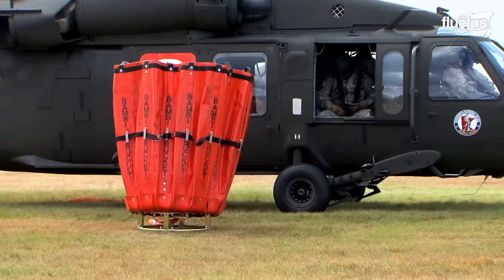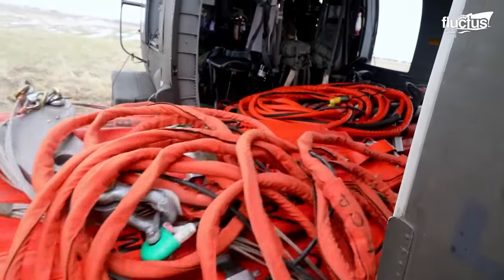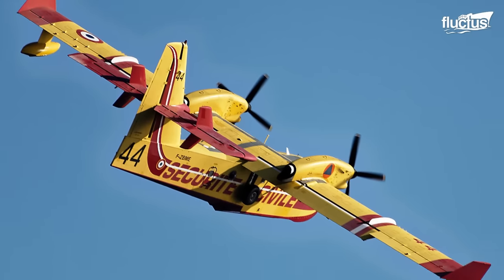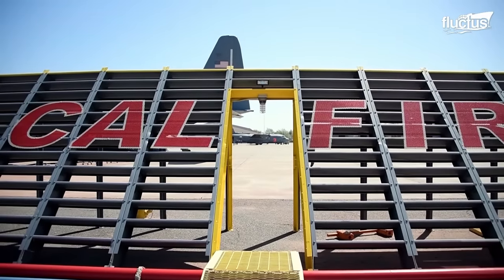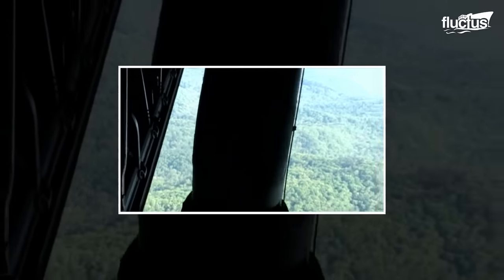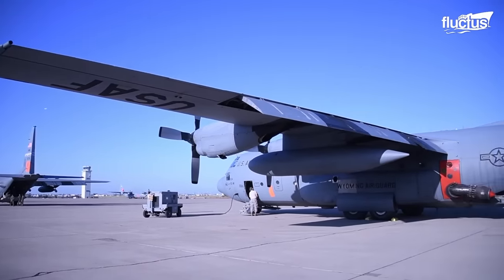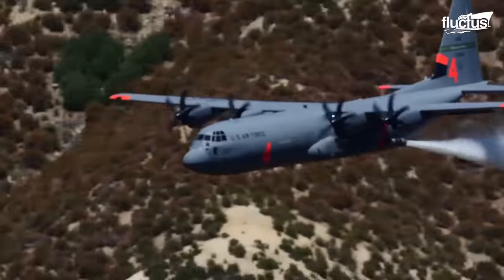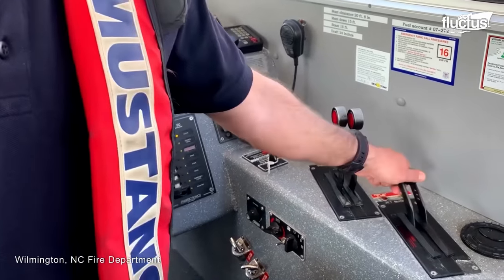The US Simple But Genius Invention that Revolutionized Fire Fighting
Welcome back to the FLUCTUS channel to witness how the U.S. forces use a variety of unique technologies to fight against wildfires.